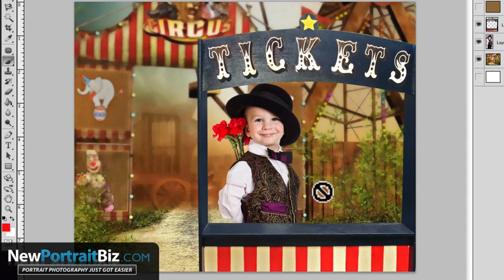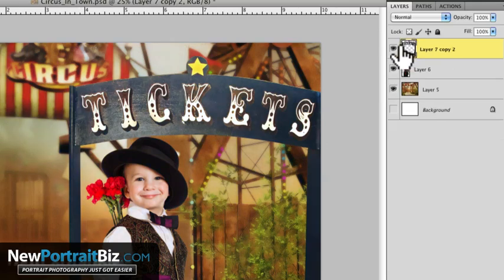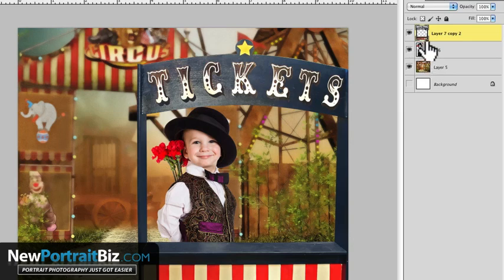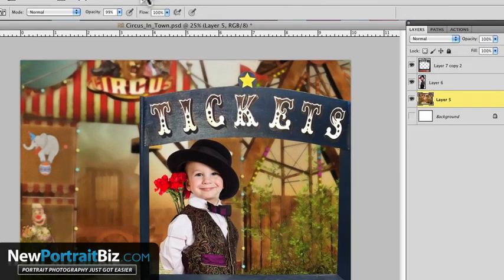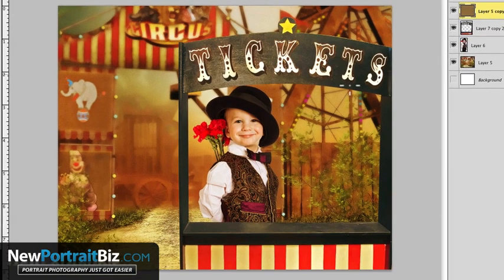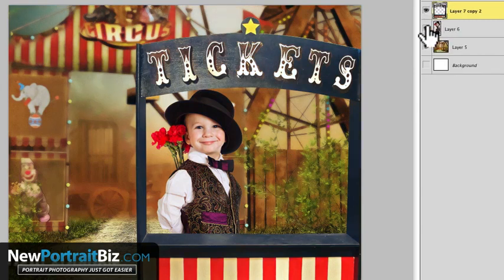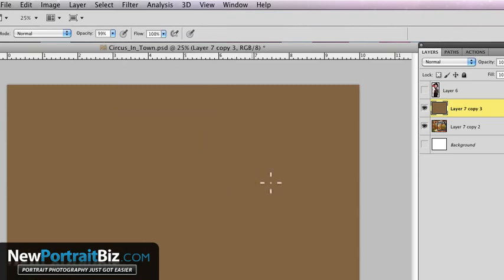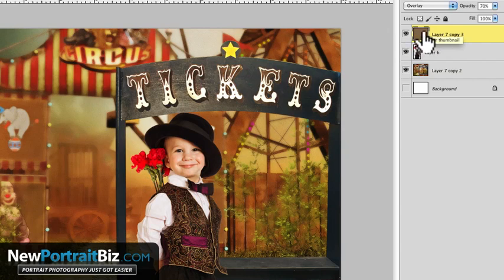Trick For Blending Digital Backgrounds And Props With Cutouts - Photoshop Tutorial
- In this short Photoshop tutorial you'll learn a simple technique that will help blend Digital Backgrounds and Props with your Digital Cutouts.

For more lessons:
Digital Background Secrets2.0